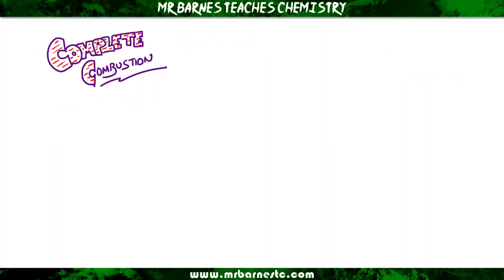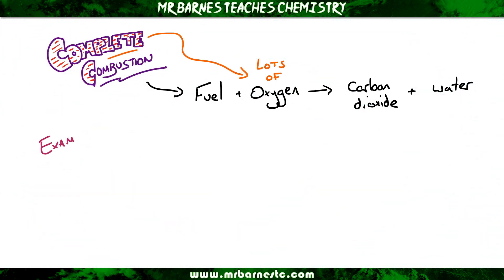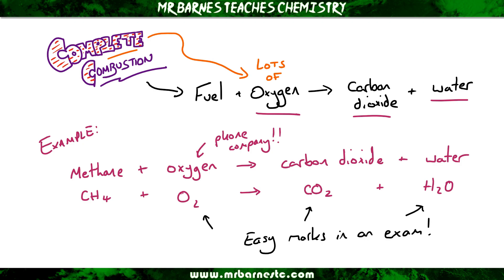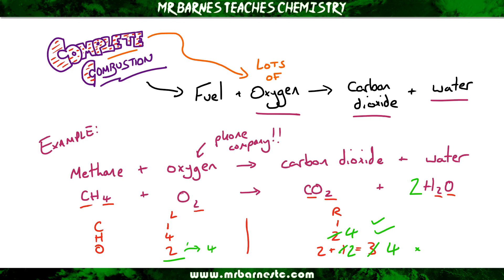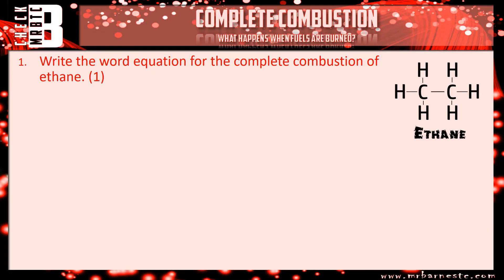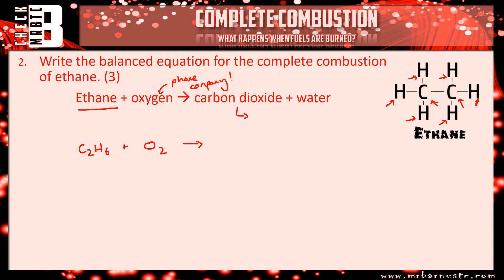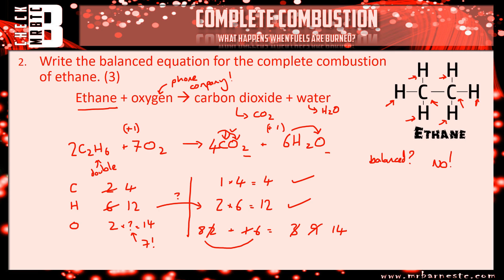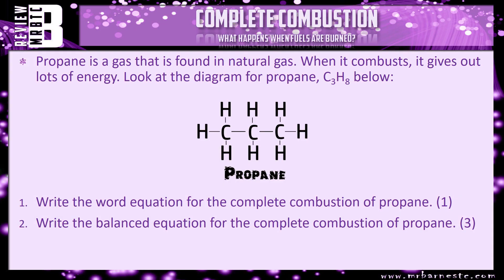GCSE Chemistry 1-9: What is Complete Combustion?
8.07 Describe the complete combustion of hydrocarbon fuels